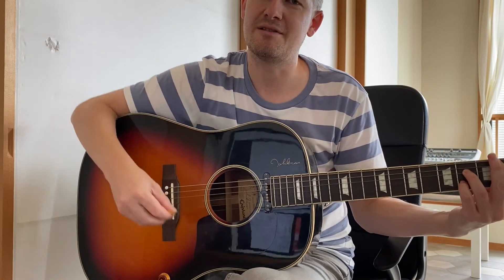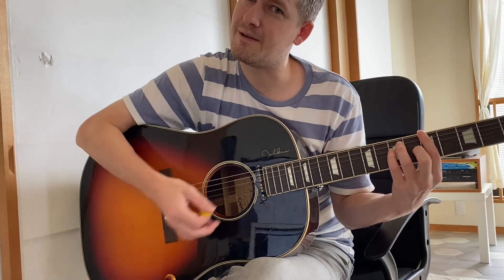Moving Supergrass Guitar Lesson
A brilliant Supergrass song from a great album which has just being reissued and sounds great so check it out! This has some really jazzy sounding chords and is such a well constructed pop song. It has an almost Sinatra vibe to it, you can imagine him singing a version of this if you really listen to it with the strings and everything. Enjoy!

My gear for this lesson:
Epiphone J-160e Acoustic